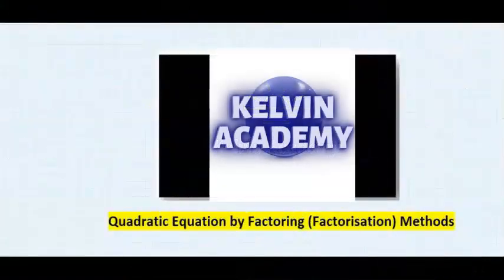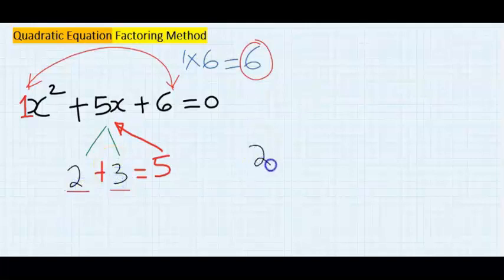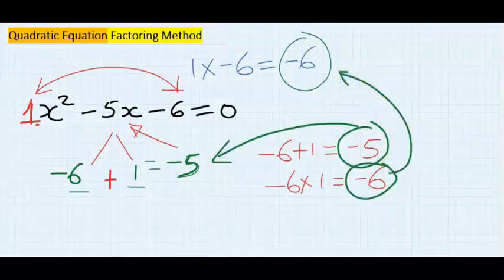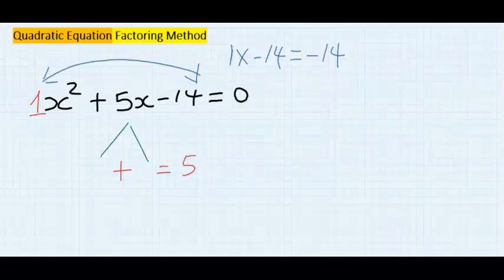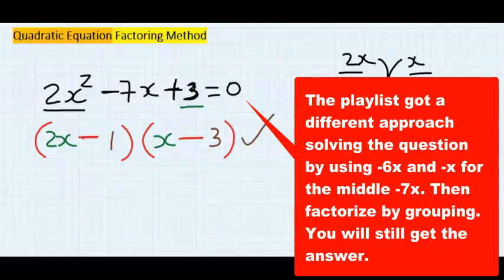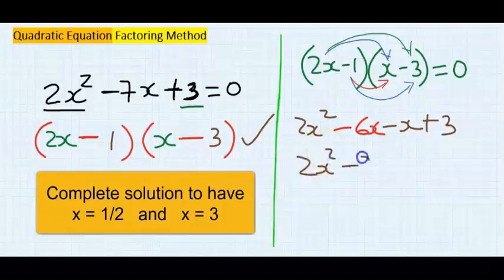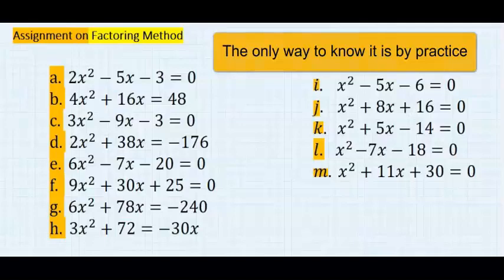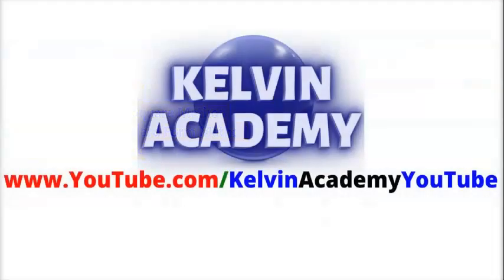FACTORING METHOD FOR BEGINNERS (QUADRATIC EQUATION)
00:00 INTRODUCTION
00:56 QUESTION 1
02:41 QUESTION 2
04:24 QUESTION 3
05:26 QUESTION 4
07:27 QUESTION 5
09:53 QUESTION 6

How to Solve By Factoring Method Quadratic Equation, factoring, algebra, quadratic, quadratic equations, how to solve quadratic equations by factoring, how to solve quadratic equations, how to solve quadratic equations by completing the square, how to solve quadratic equations by factoringactoring, how do you solve quadratic equations by factoring, factorising quadratics, factorization method, factorization, factorization of algebraic expressions, kelvin academy, kelvin academy YouTube